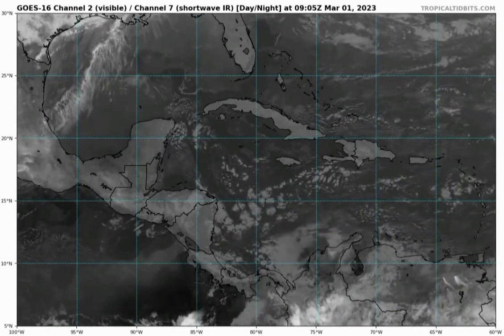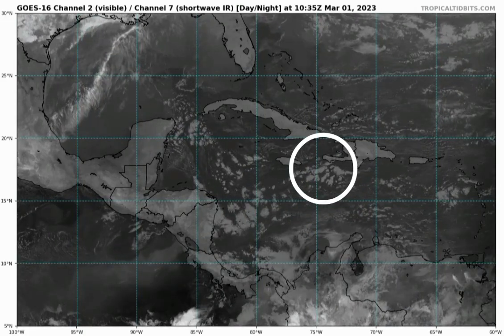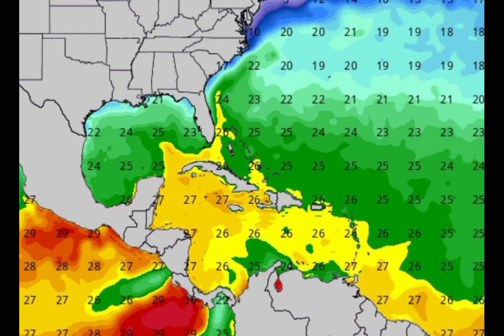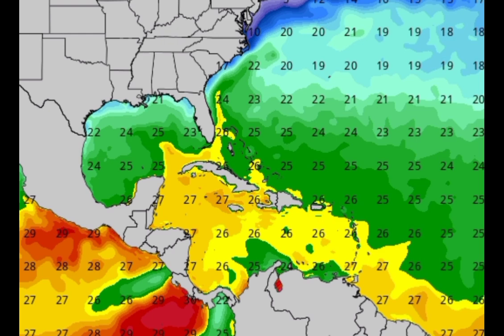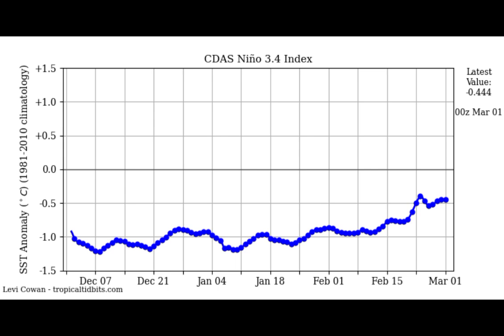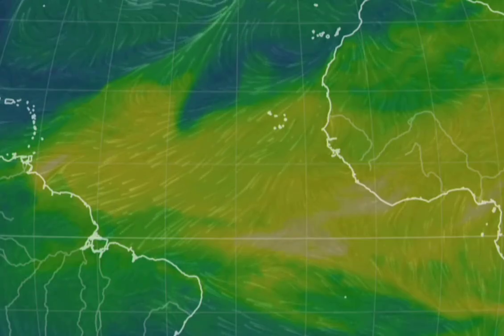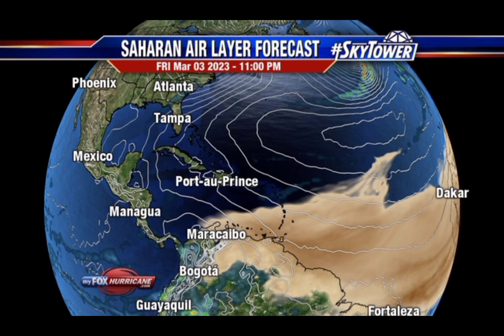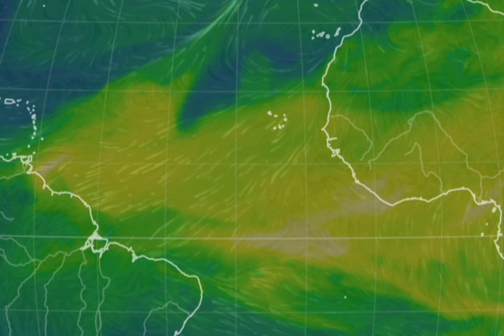Caribbean to be impacted by Saharan Dust in the coming days || 92 days to the Hurricane Season